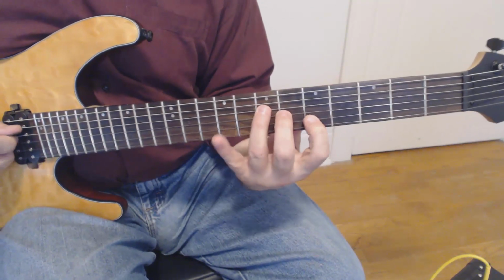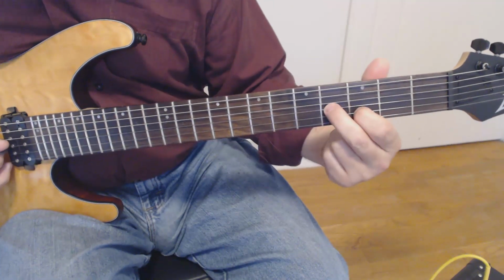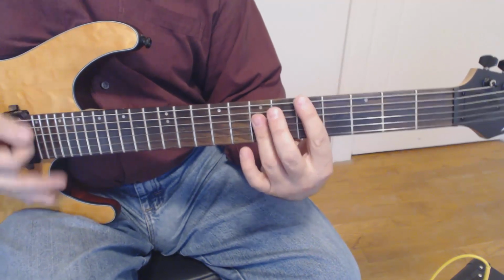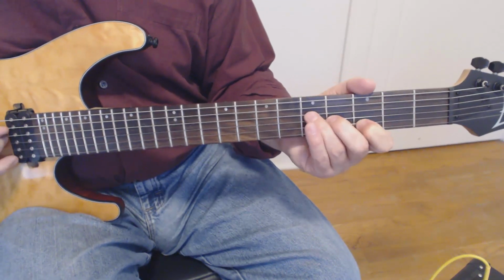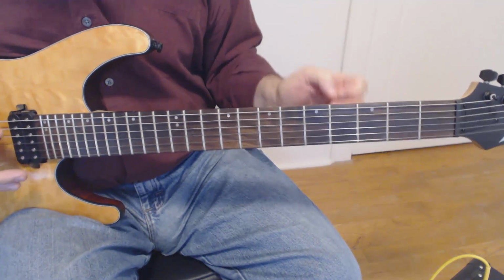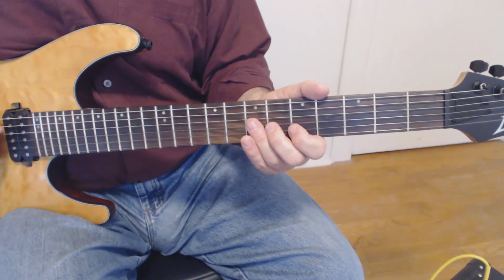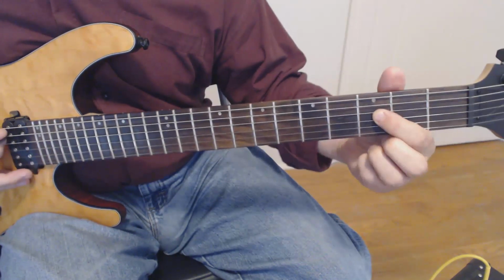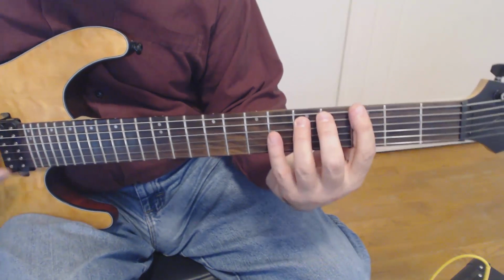Mama Let Him Play Guitar Lesson by Jerry Doucette - Riffs and Chords)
I've done lessons on the solo now!

“Mama Let Him Play” is a 1977 song by Jerry Doucette, a Canadian guitarist and singer-songwriter. The single earned platinum status in Canada. The single and record were not successful to the same degree in the United States, though the single charted in the Billboard Top 100 and the album in the Billboard 200.

When the “Mama Let Him Play” album was originally released, some claimed that Jerry Doucette was going to be the next guitar hero. Although he never reached those heights, his debut album, stands as a fine representation of mainstream rock in the late '70s. While it may be slightly reminiscent of Steve Miller and the Doobie Brothers, the album is surprisingly consistent.

And despite not being the “next guitar hero”, Doucette was indeed a monster player. The solo in “Mama Let Him Play” is testament to that. Doucette plays a Gibson EDS-1275 in Alpine White, frequently called an "SG Double Neck" in the song